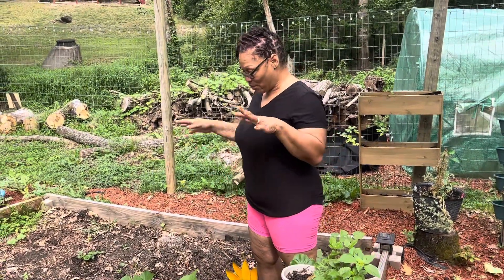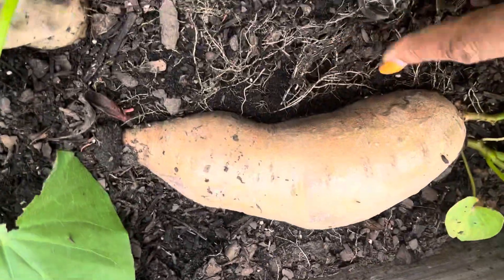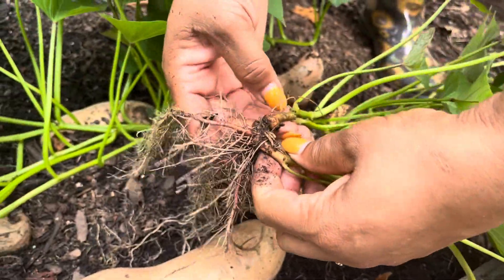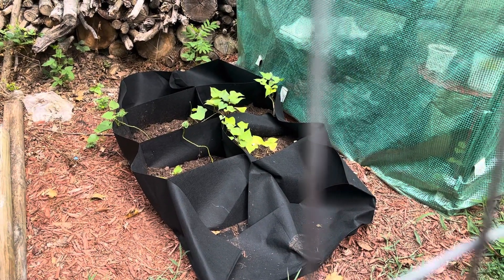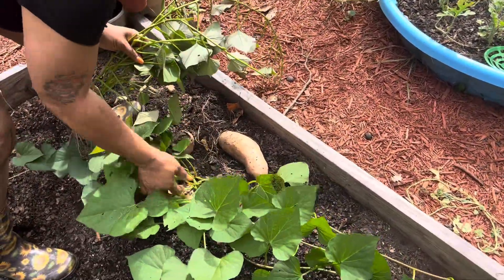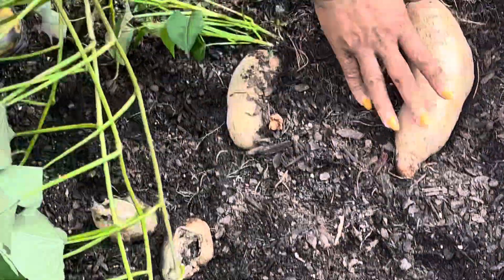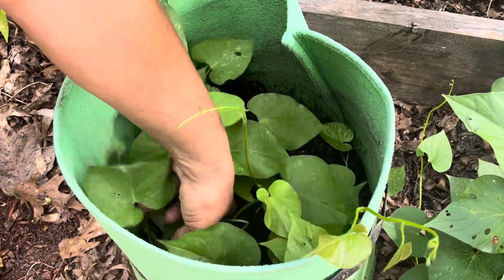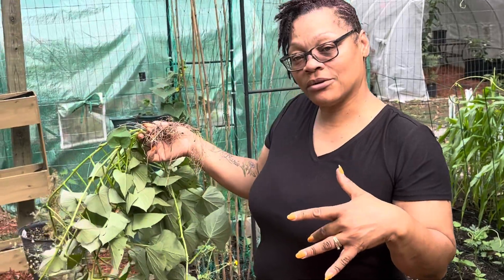How to get slips from sweet potatoes 🍠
Sweet potato slips from store brought sweet potato